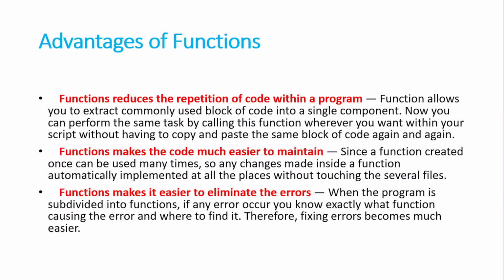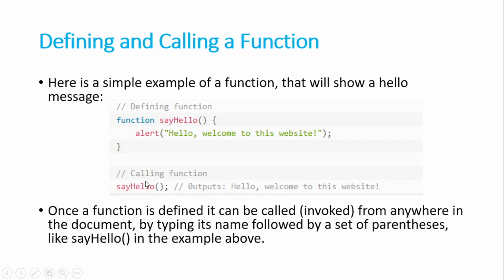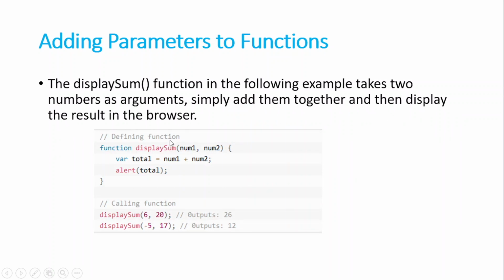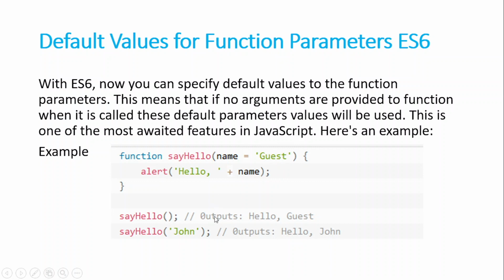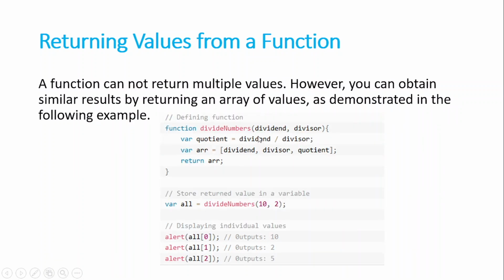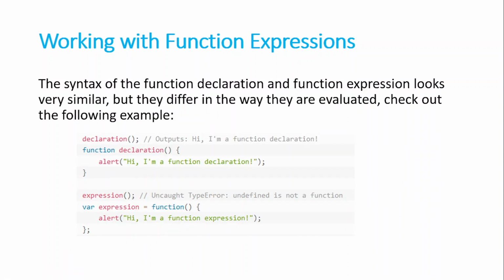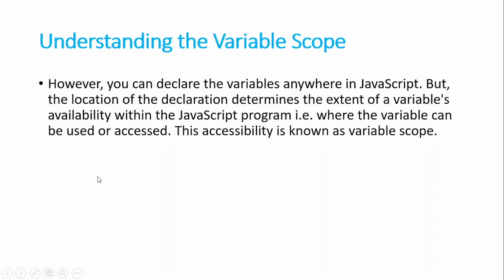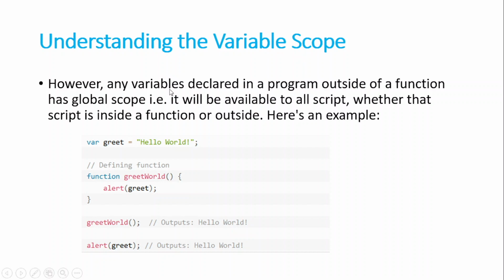31. Mastering Functions in JavaScript | JavaScript Tutorial for Beginners | Web Development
In this JavaScript tutorial for beginners, we will be diving into the concept of functions and how they work in the language.

We will cover topics such as: What are functions and why they are important in programming, How to define and call a function, Understanding function parameters and arguments, The difference between function declarations and expressions, How to use arrow functions, Common built-in JavaScript functions and how to use them.

By the end of this tutorial, you will have a solid understanding of how to use functions in JavaScript and be able to apply them in your own projects.